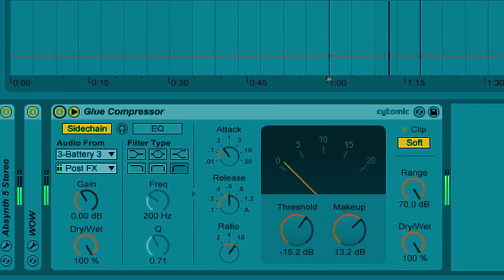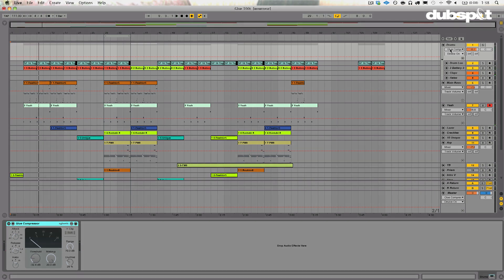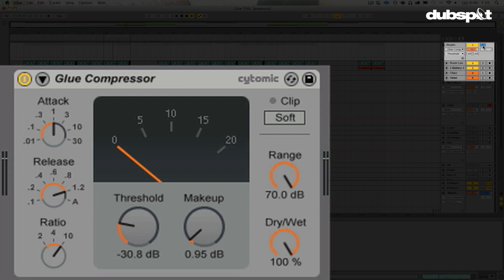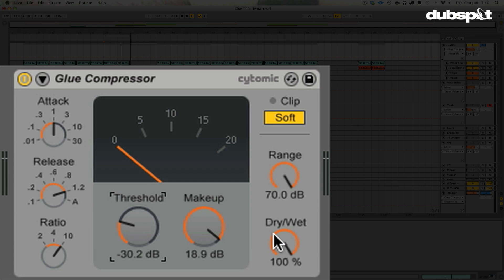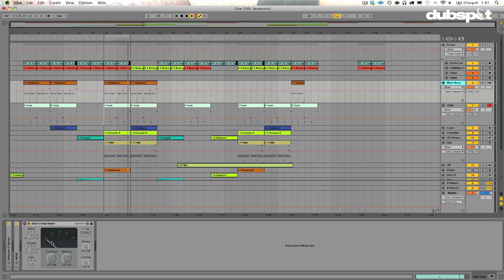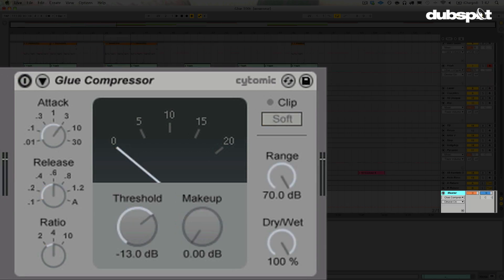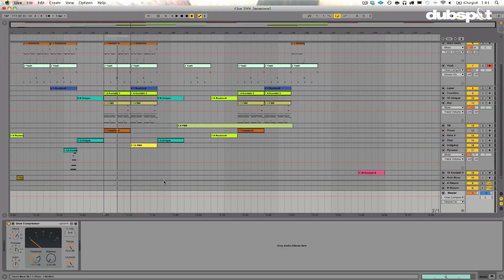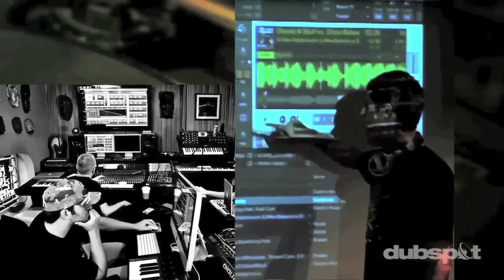Ableton Live 9 Tutorial: Using The New Glue Compressor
In this video tutorial, Dubspot instructor and course designer Evan Sutton takes a look at Ableton Live 9's new Glue Compressor effect, which allows users to "glue" together of the elements of a drum part or an entire track.

One of the new effects in Ableton Live 9 is the Glue Compressor, which can help "glue" your mix together and create a more uniform sound. This new device was created in partnership with analog software modeling experts Cytomic, who have created a plug-in that aims to re-create the effect of an SSL bus compressor, which Evan explains "has been known to glue mixes together." This compressor differs from the regular Ableton compressor in that it's intended to be pushed a bit harder and used on multiple tracks at once, adding some punch without losing the sound's character. In this video Sutton demonstrates how this new effect sounds on different sorts of audio tracks in Ableton Live to give you a sense of what this new compressor can do.

Vine: @Dubspot